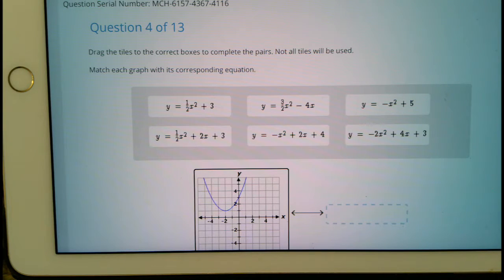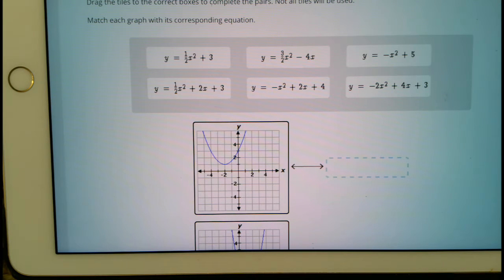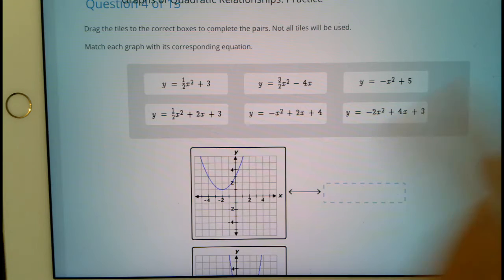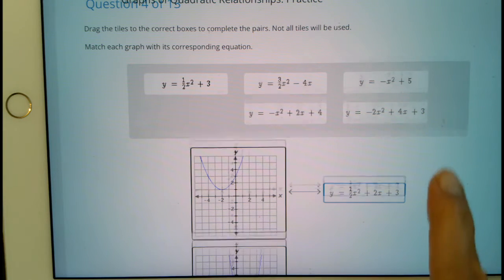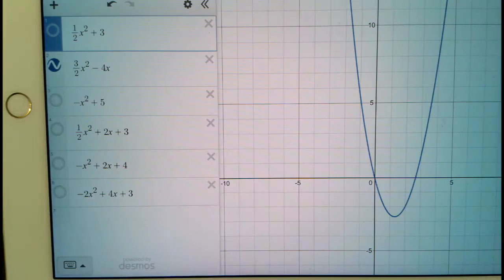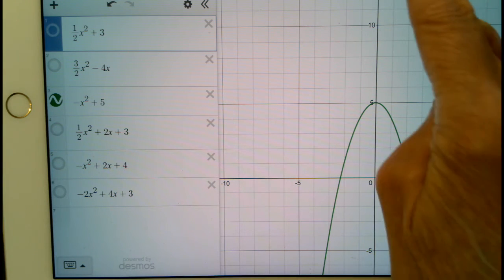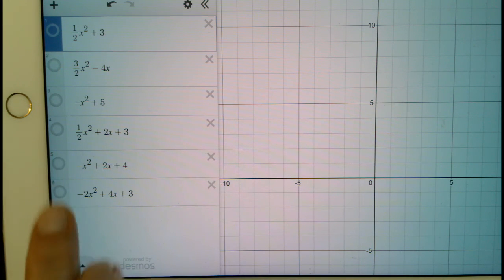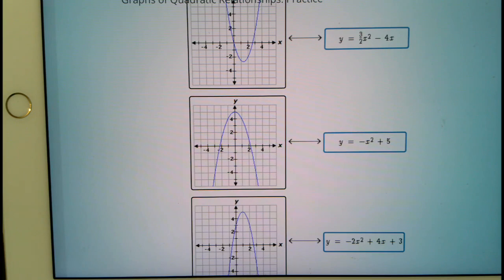a1prob4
Graphs of Quadratics Relationship Practice Problems